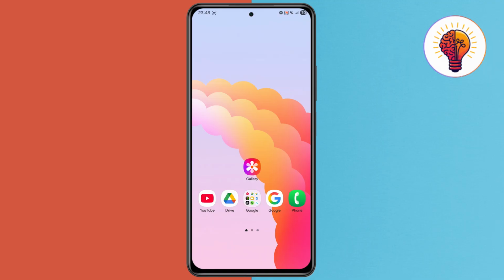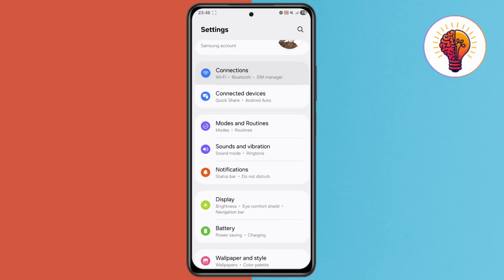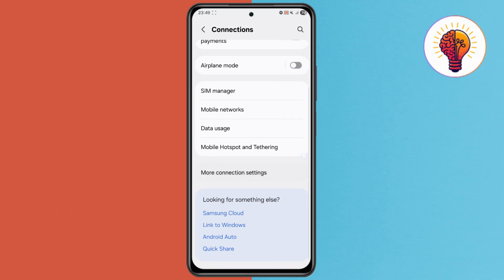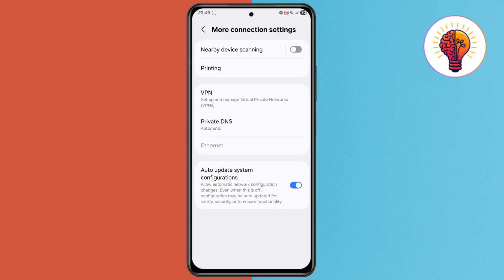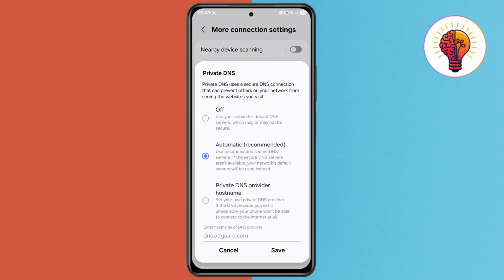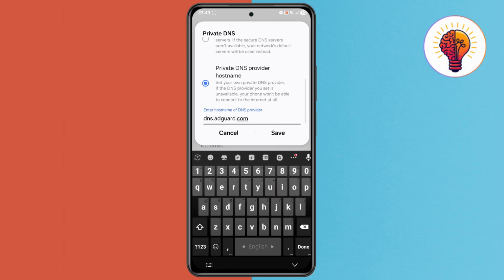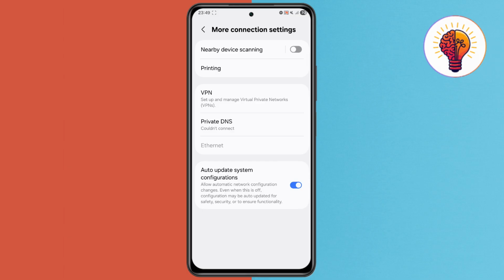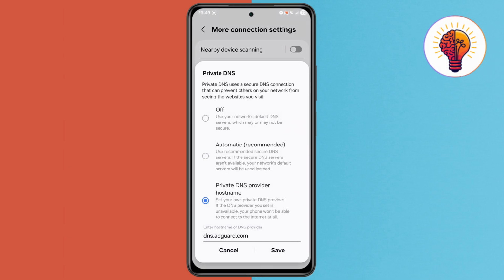How to Block Ads on Android Phone – Ultimate Guide for Ad-Free Experience?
Tired of constant ads disrupting your Android experience? In this video, we show simple and effective ways to block ads on your Android phone, ensuring a smooth, distraction-free experience. Follow our step-by-step guide to enjoy apps and browsing without interruptions.
. Stay updated with the latest guides to optimize your devices and improve your digital life. Join our growing community and make your Android experience seamless, fast, and completely ad-free!